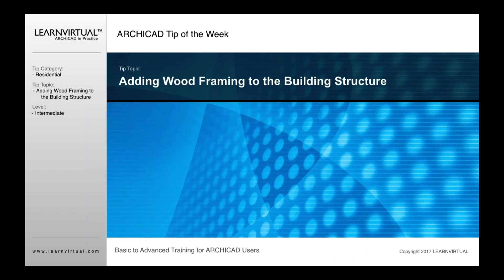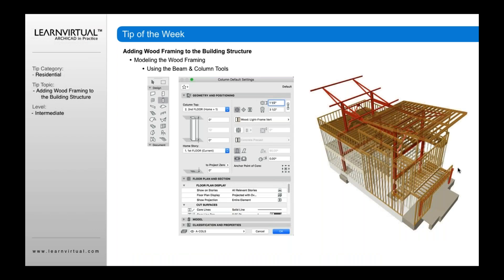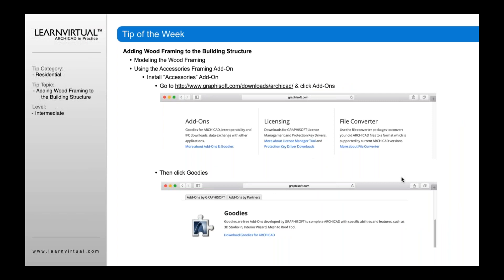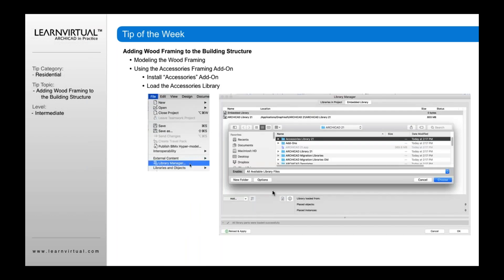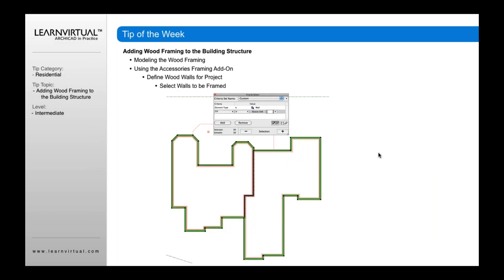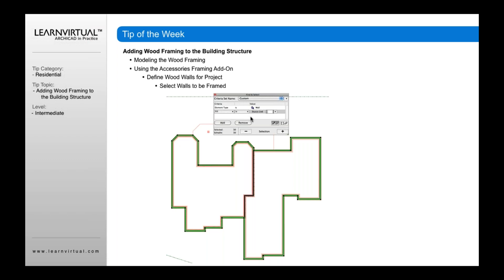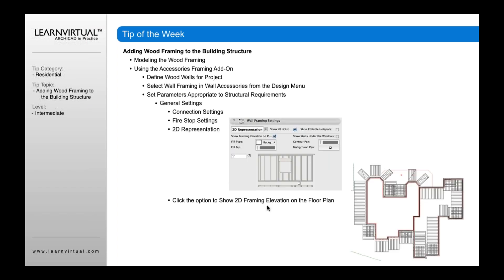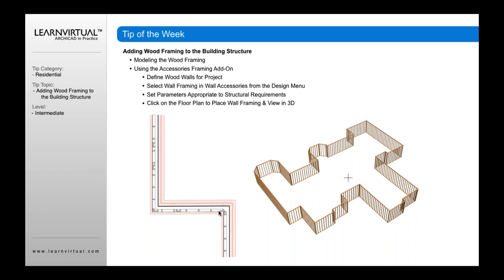Adding Wood Framing to a Building Structure in ARCHICAD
Wood framing is an important aspect of designing and building a residential project. Discover how to add it to the structure in ARCHICAD.